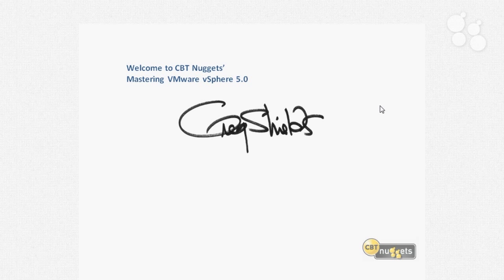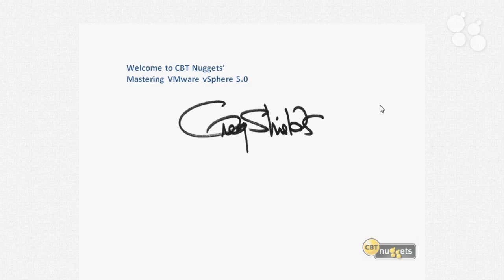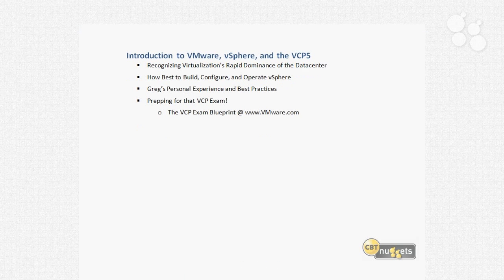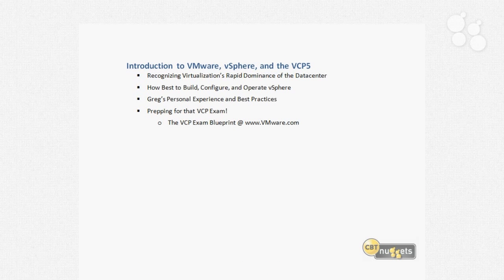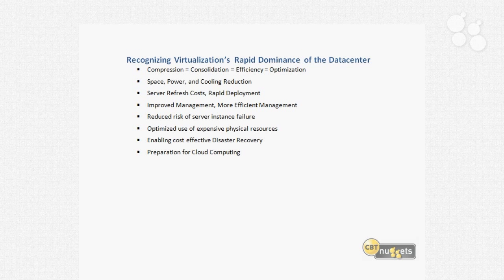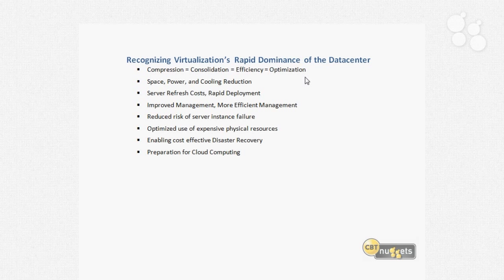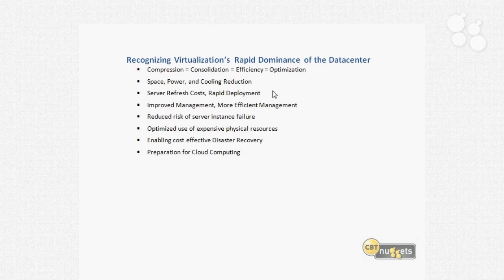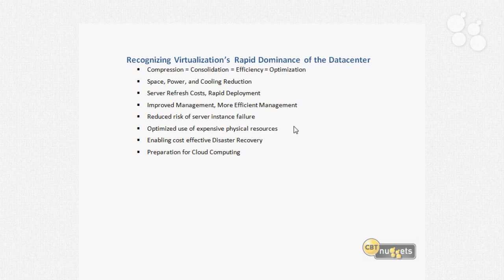Introductory Nugget: VMware Virtualization VCP vSphere 5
VMware's vSphere 5 is an enterprise-ready virtualization solution. Superstar vSphere trainer Greg Shields will introduce you to VMware and vSphere  preparing you for the VMware Certified Professional 5  or VCP5  exam. You won't just have what it takes to take the exam  you'll learn career-critical virtualization skills in this Nugget series.